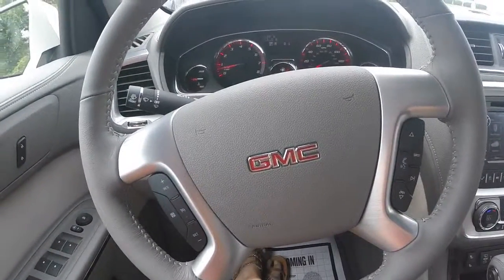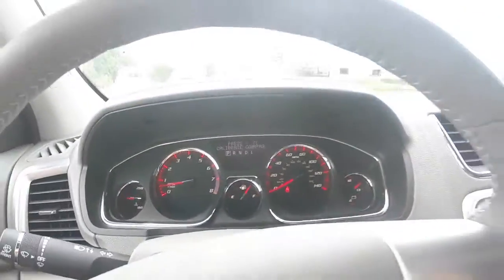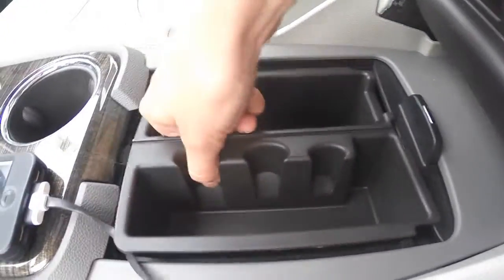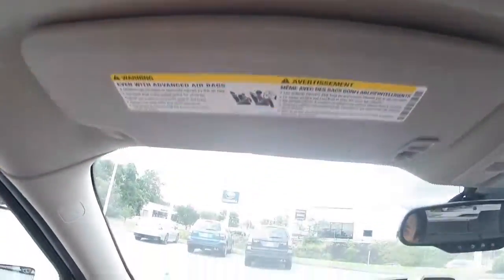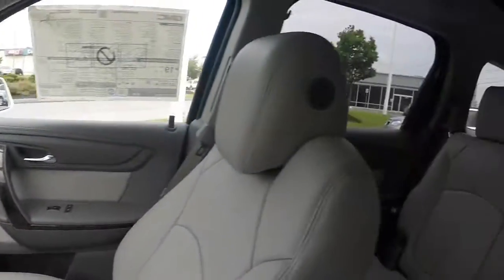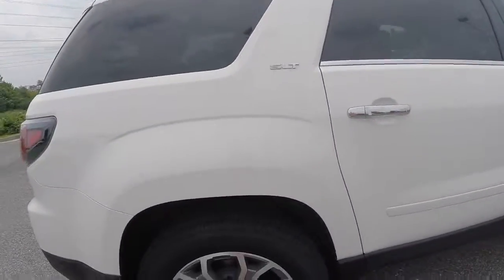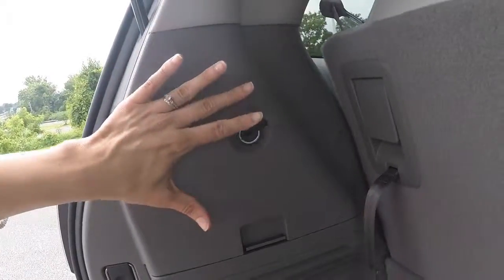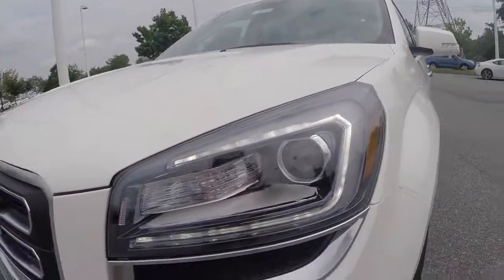2015 GMC Acadia Inquiry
Wilkins Subaru-- Sarah Fullerton-- Product Specialist